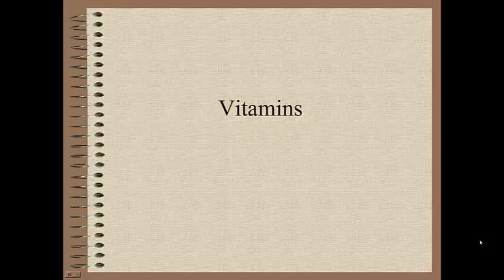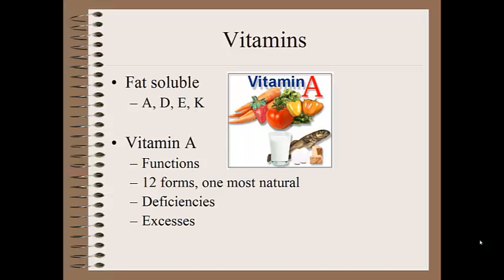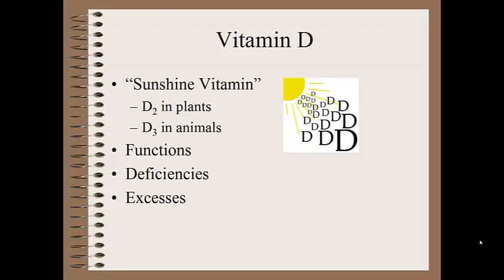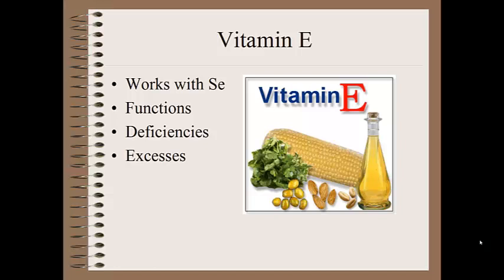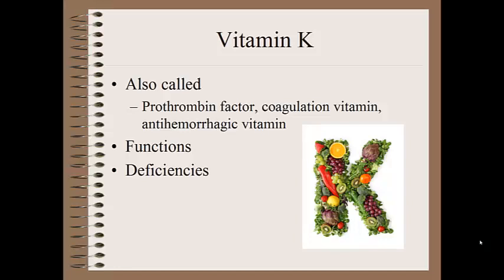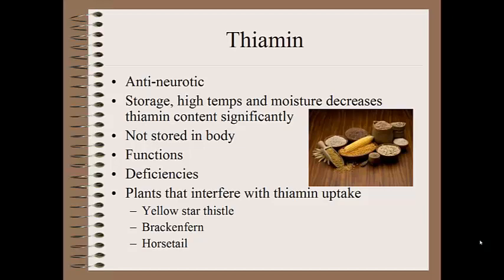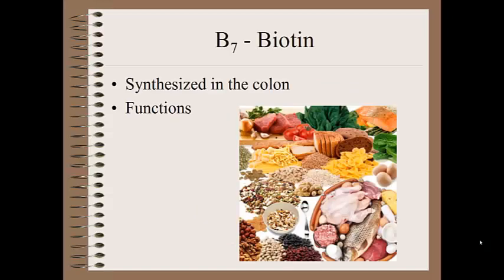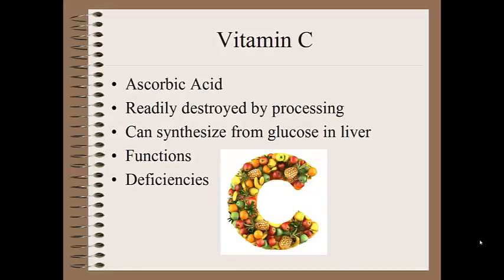Vitamins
Describes the functions of vitamins in the diet as well as the effects of deficiencies and excesses.